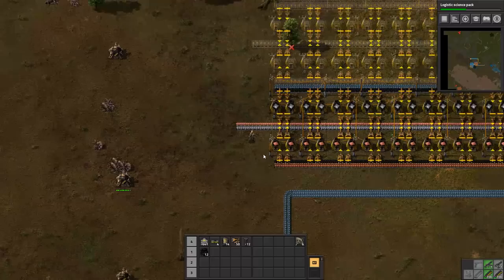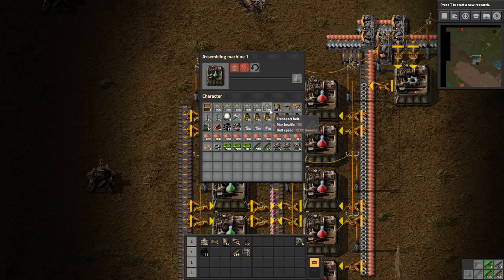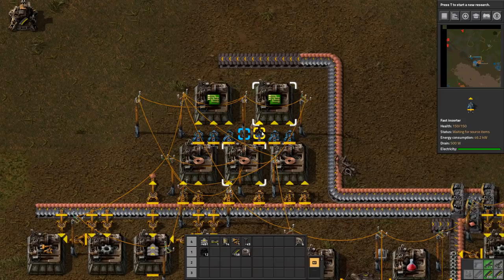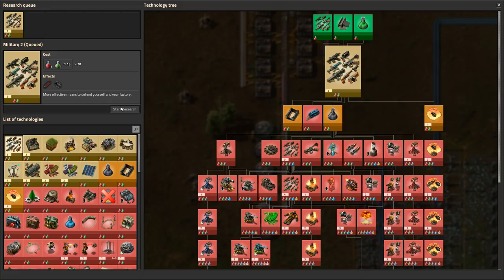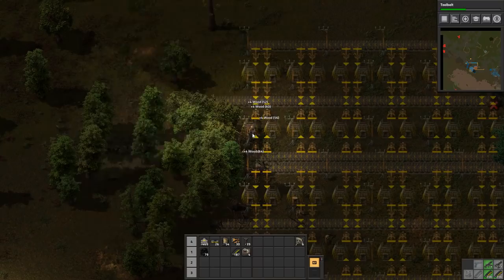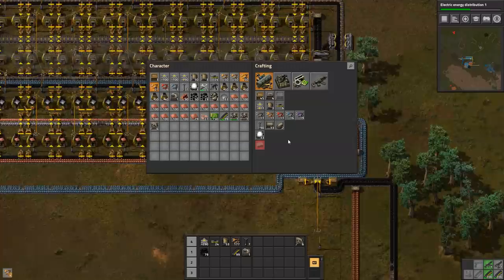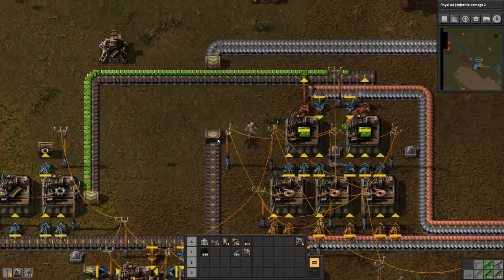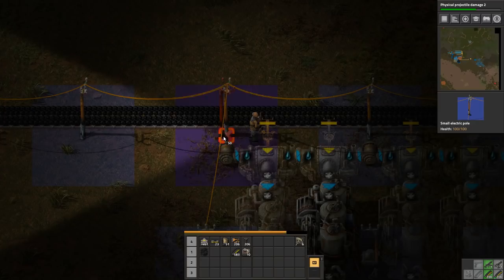Factorio 0.17 | Factory Island EP4 - Automation and Logistics science | Tutorial, Guide, Let's Play